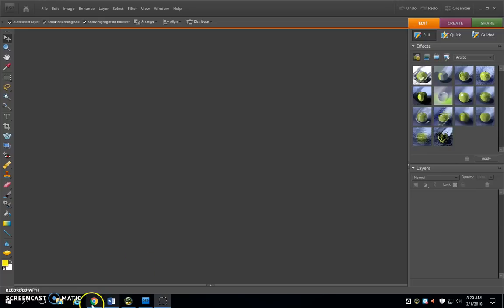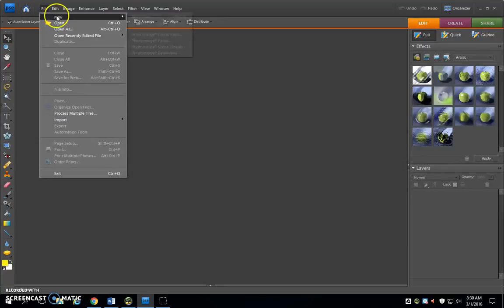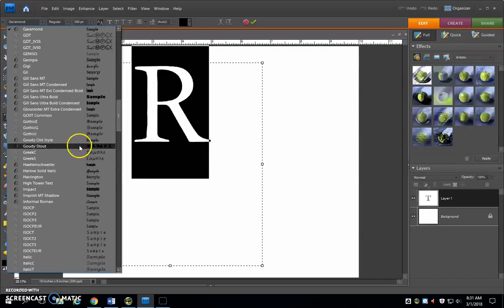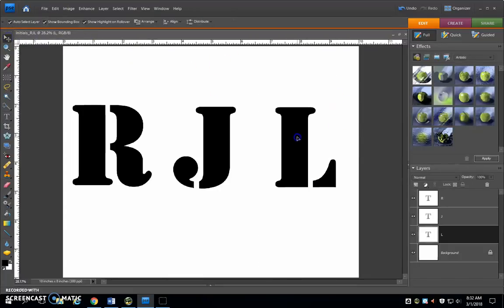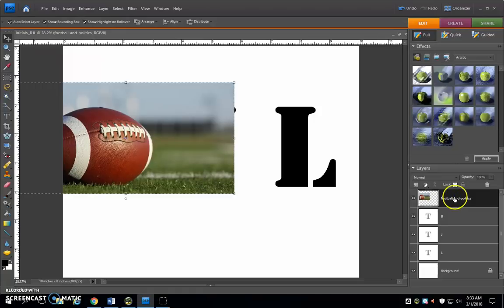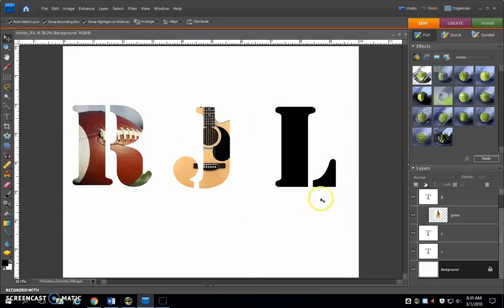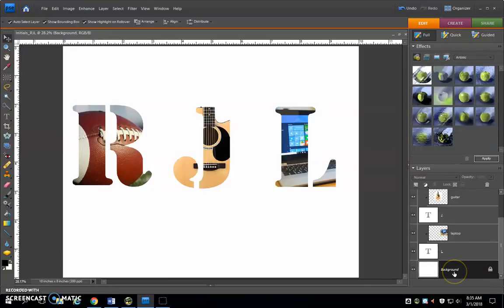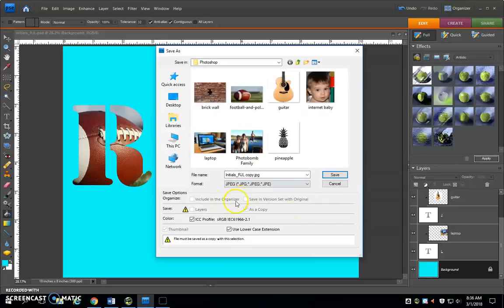Initials Collage 2018